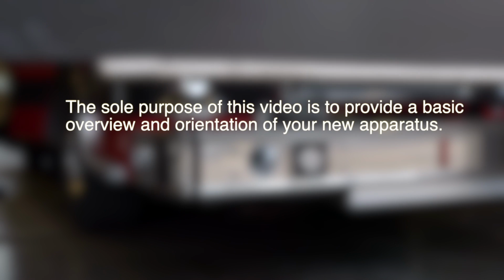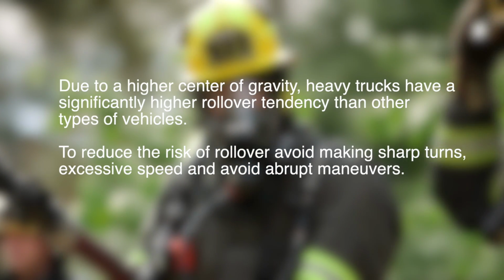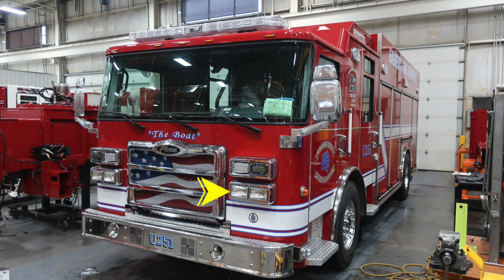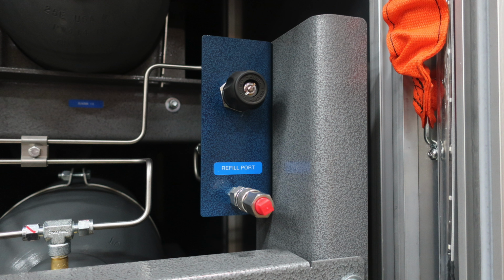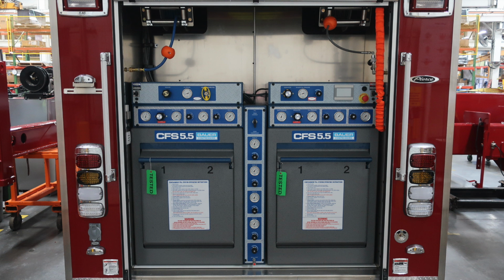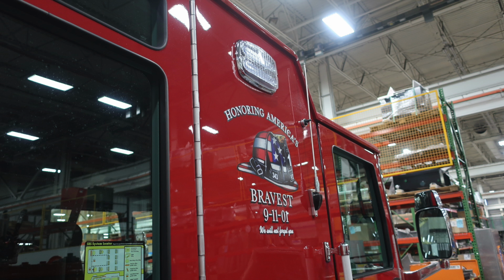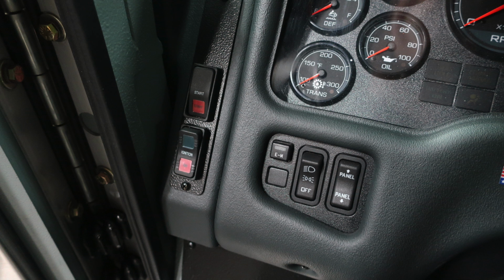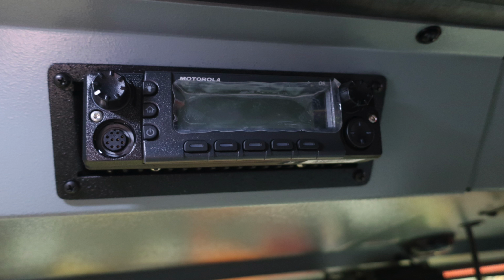32190 Gilbert AZ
This video is about 32190 Gilbert AZ